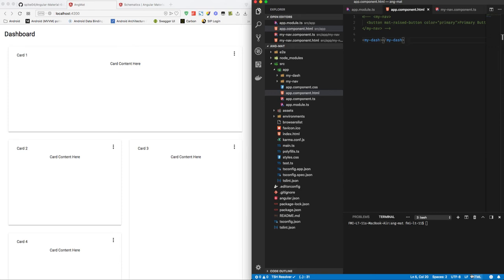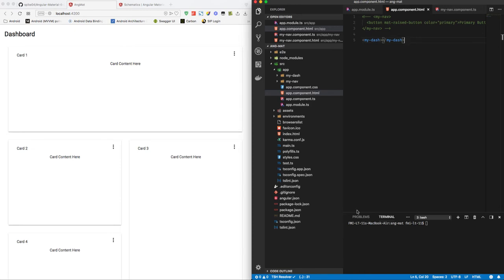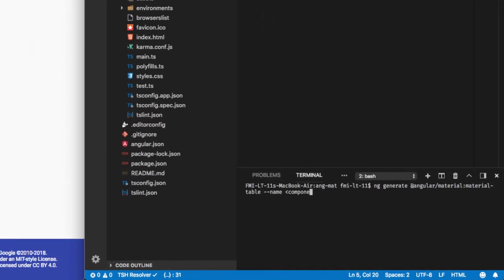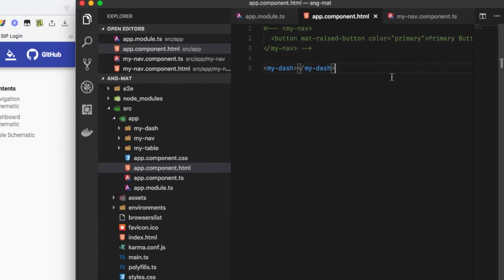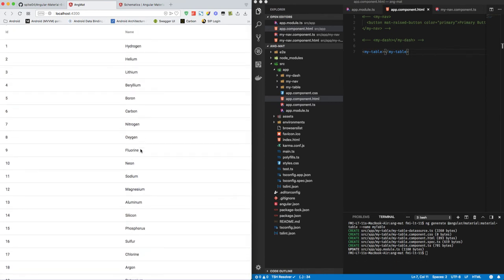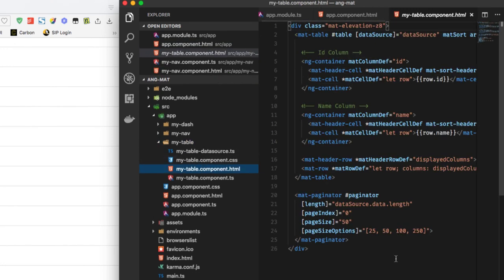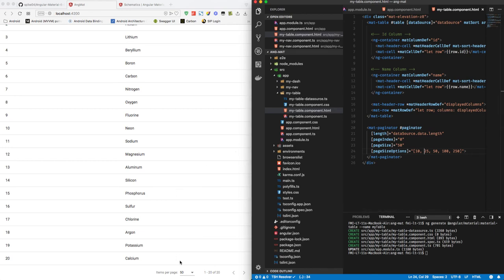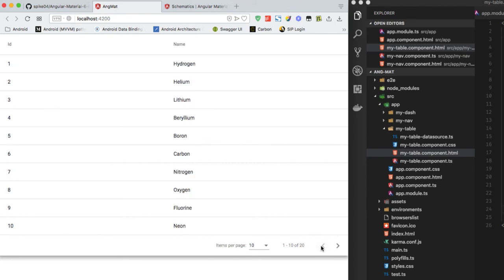4. Table Schematics | Angular Material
This video tutorial will teach you how you can add table schematics in to your existing angular 6 project.